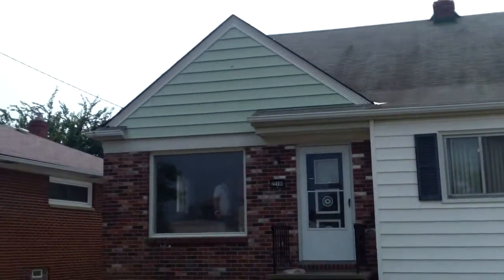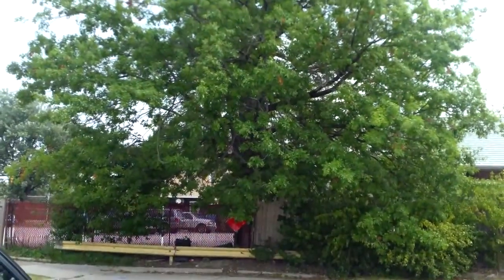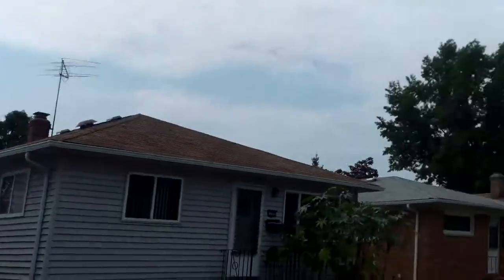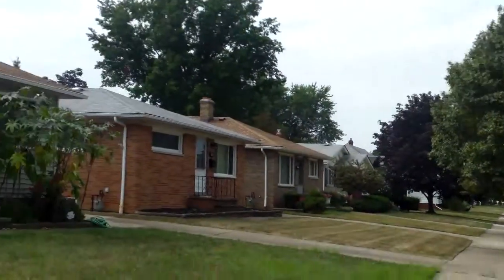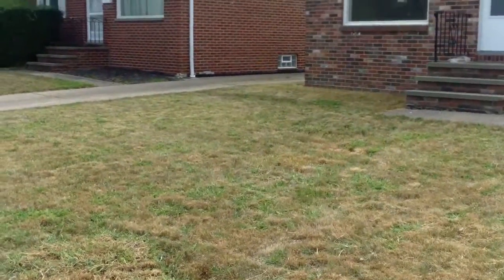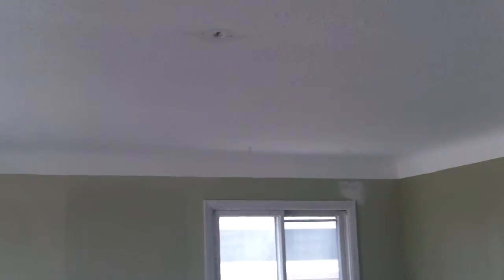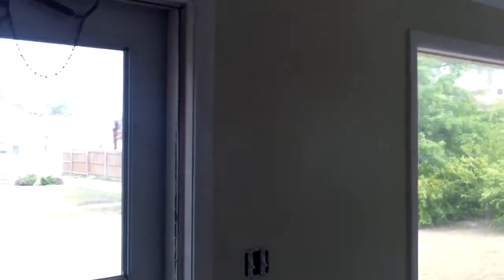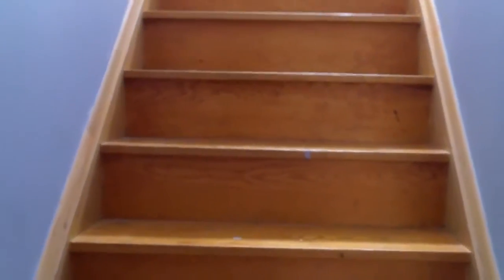22100 Nicholas Update 1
This is a 4BR 1.5BA single family home in Euclid Ohio. This home features 2 Large bedrooms on each level. Half bath on second level. This home is being completely remodeled. updates include new electrical plugs covers switches light fixtures, fresh paint, new/refinished flooring throughout. This is a must see.